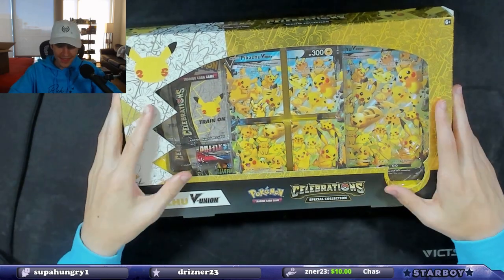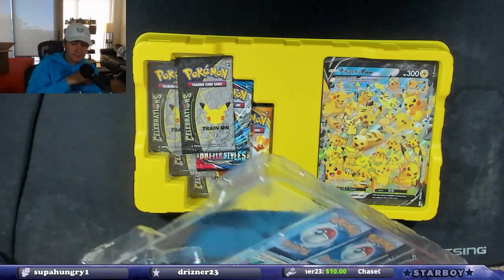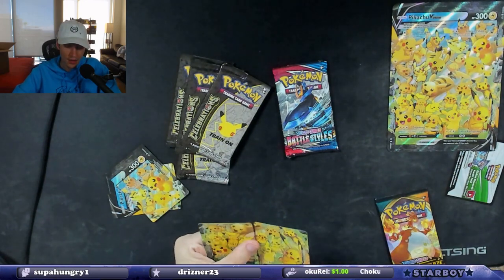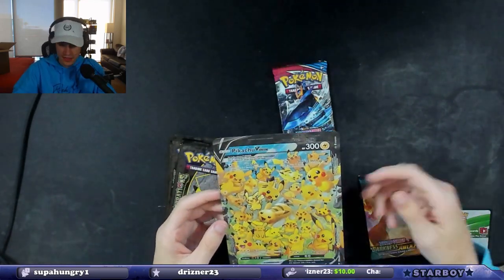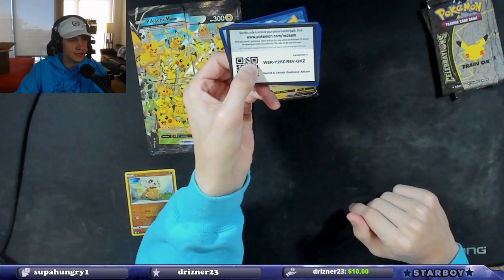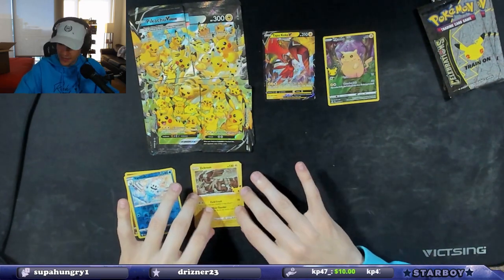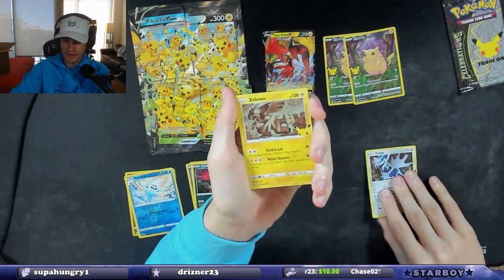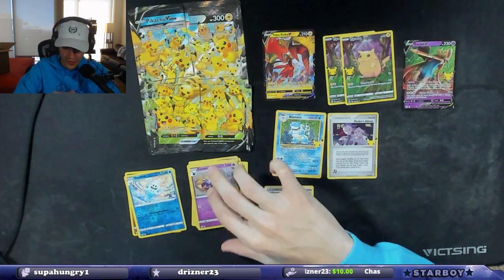Blastoise Is Too Easy To Pull From This Set!! Pikachu V-Union Collection Box Opening!